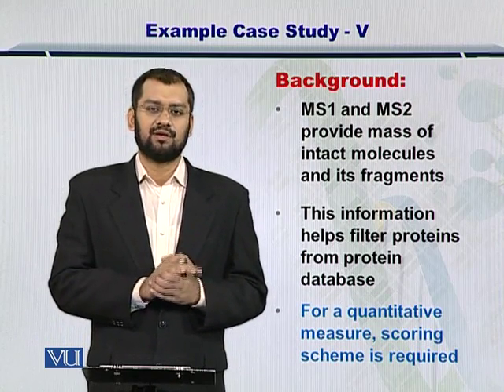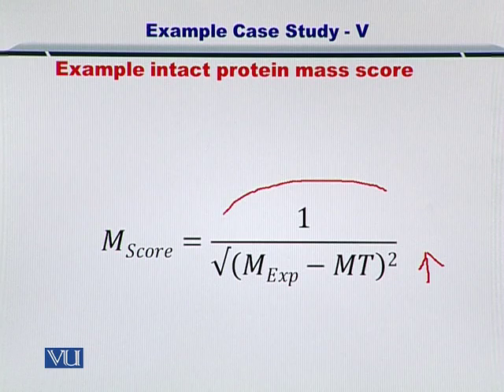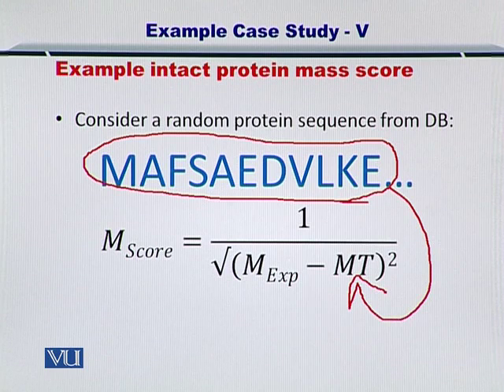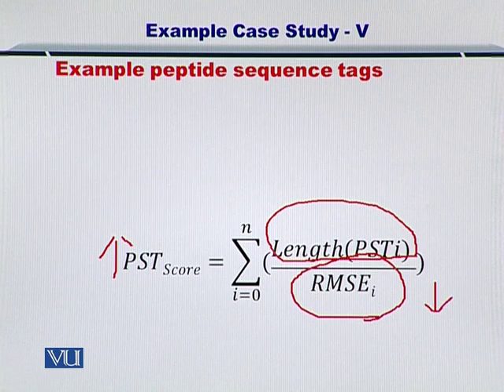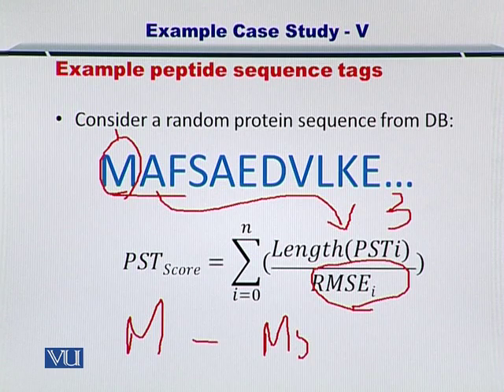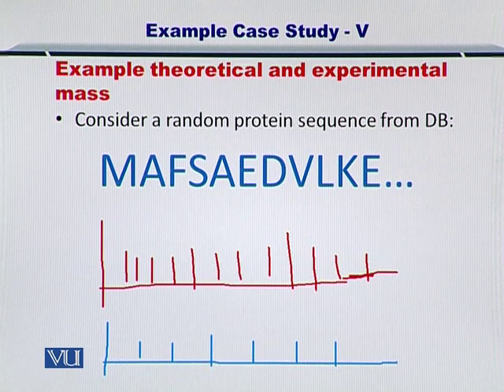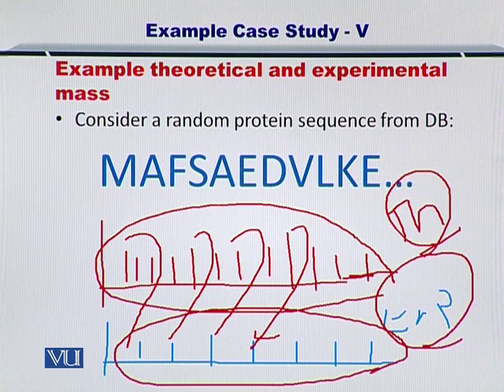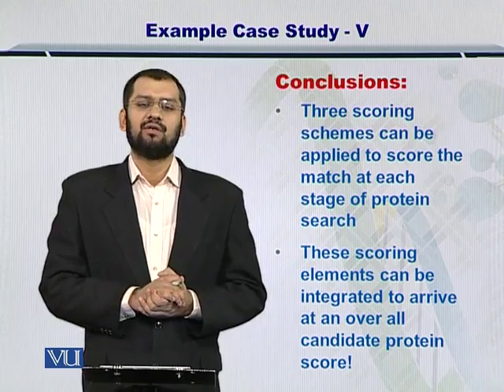Topic 151 (BIF401 - Bioinformatics I)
Course Code: BIF401
Course Name: Bioinformatics I
Instructor: Dr. Safee Ullah
Topic: Example Case Study - V